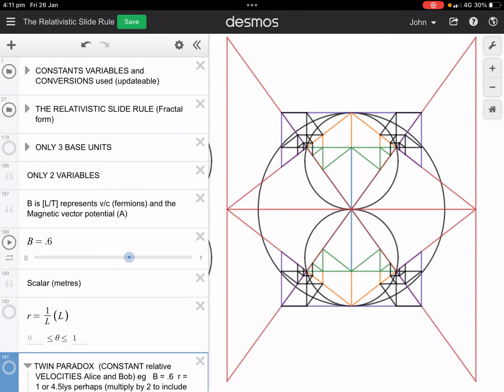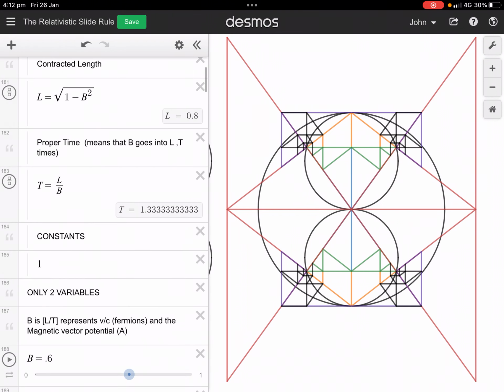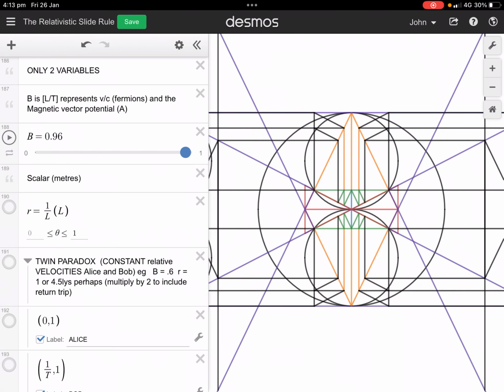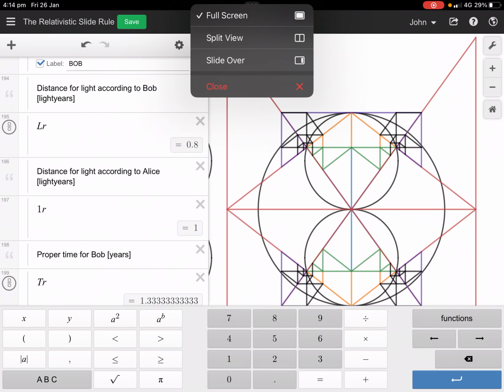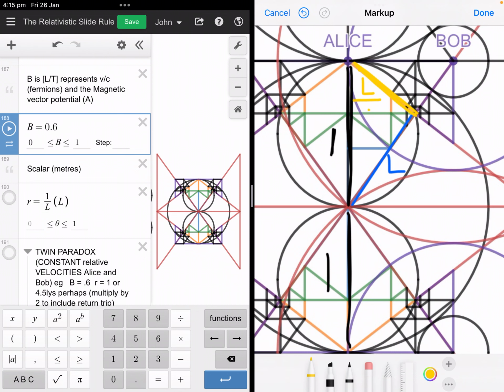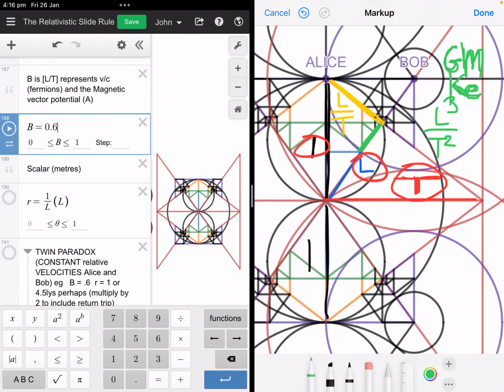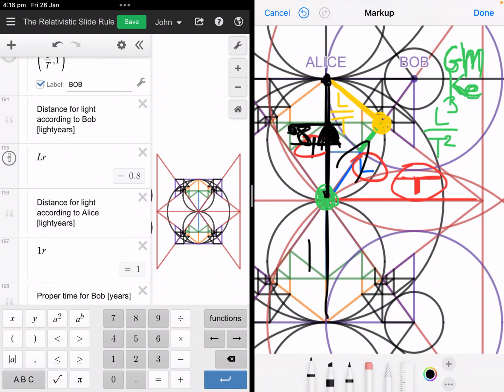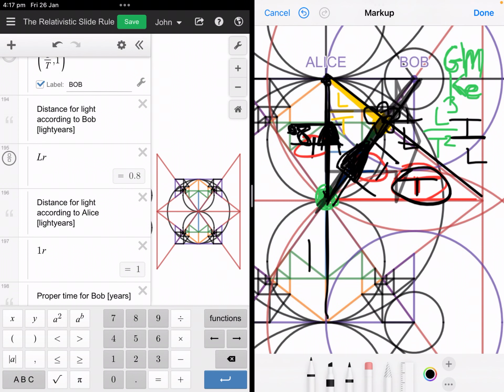How the Relativistic Slide Rule (RSR) works 1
INTRODUCTION to the Relativistic Slide Rule (RSR)
plus
THE TWIN PARADOX (resolution with respect to space)

This may be the underlying relativistic dimensional analysis that Theoretical Physics needs.
It could be called the complete theory of Special Relativity.